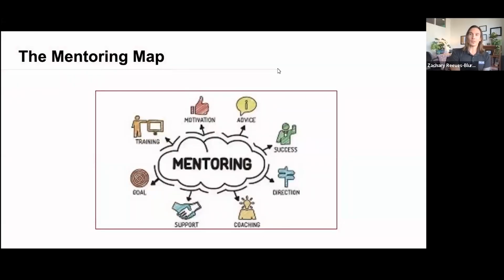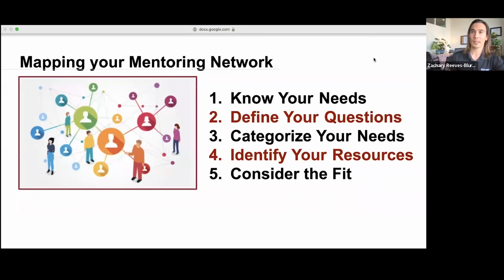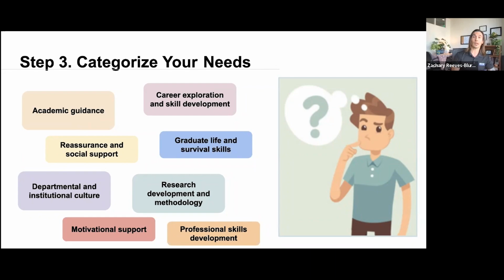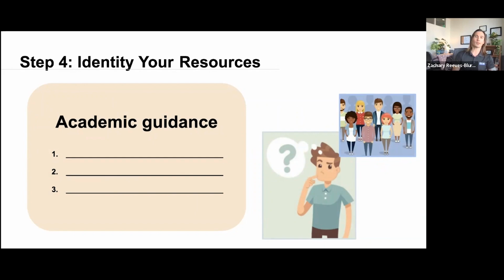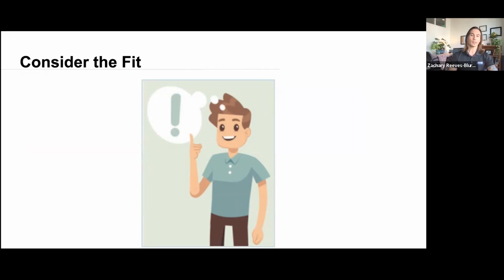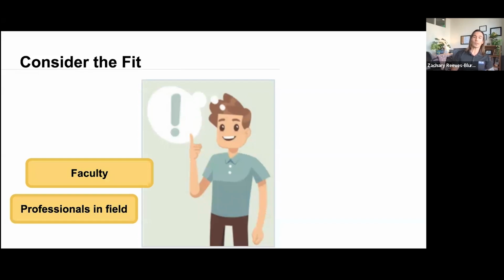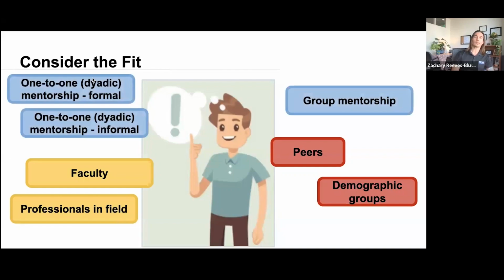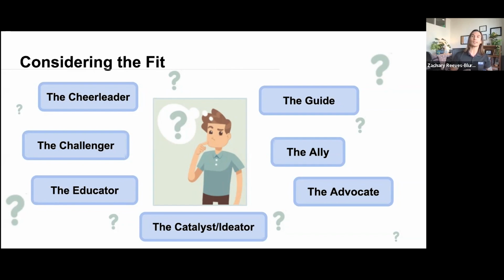Grad15: Mapping Your Mentor Network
Understanding the difference between advising and mentoring can transform your graduate experience. This session will help you recognize the distinct roles mentors and advisors play, assess your personal and professional needs, and begin building a dynamic, multi-mentor support system. Through guided reflection and mapping exercises, you’ll explore how to seek out mentors for academic, professional, and psychosocial growth—and learn where to find them both inside and outside your department.

What you’ll learn:
- Distinguish between advising and mentoring roles in graduate education
- Recognize the characteristics of effective mentoring relationships
- Identify their own academic, professional, and personal mentorship needs
- Create a personalized “Mentor Map” to visualize current support and gaps
- Explore various mentoring styles (e.g., coach, advocate, guide) and match them to specific needs
- Strategize how to find and approach mentors within programs, professional networks, and beyond
- Utilize ASU-supported platforms and professional associations to expand their mentor network

About the Grad15 Webinar Series:
Grad15 is a mini-webinar series around graduate student professional development, support and resources. See all professional development events on the Graduate College’s Professional Development website.

Tools & resources:
Mentoring Map

ASU students have access to webinars and writing resources

A free platform to connect with mentors and mentees in diverse fields